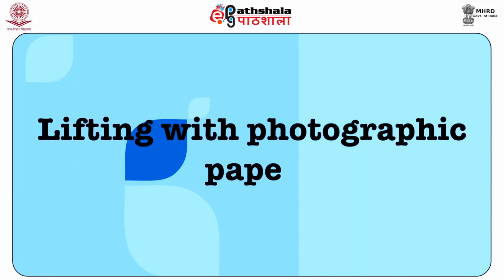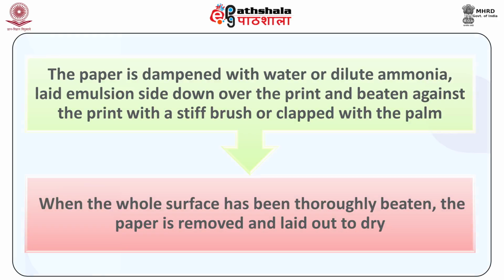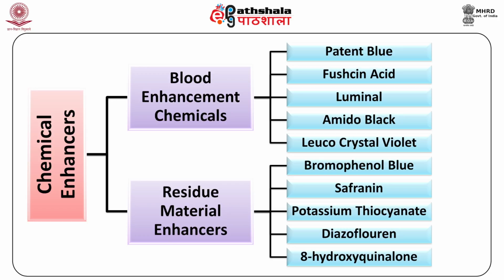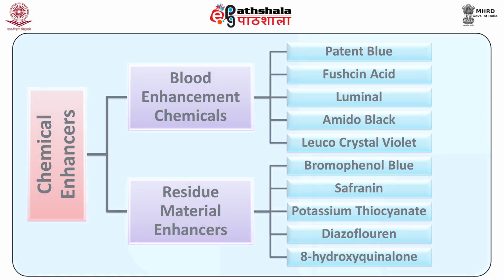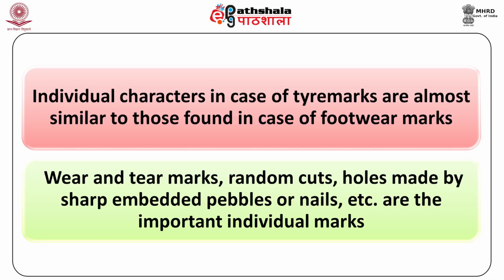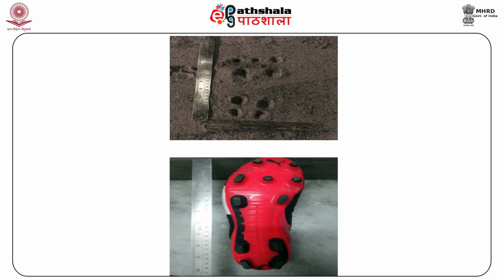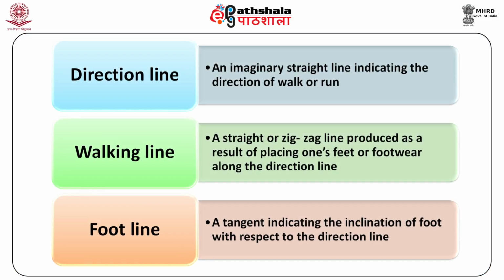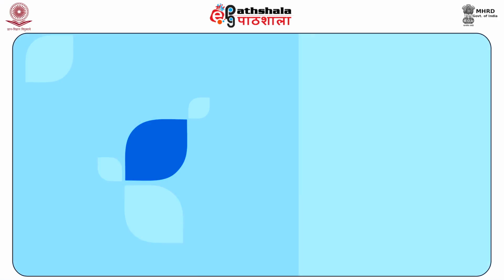Track Marks-II (FSC)